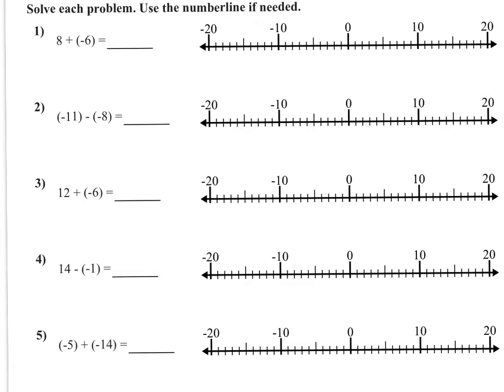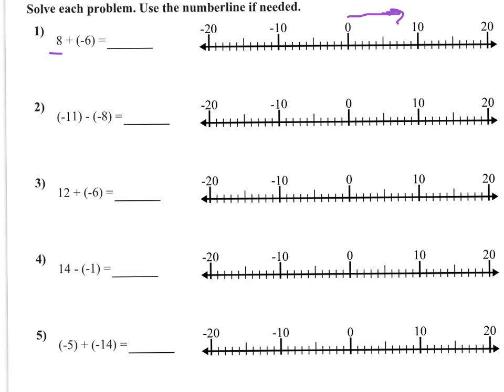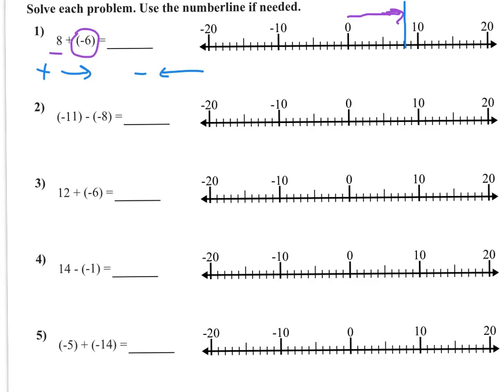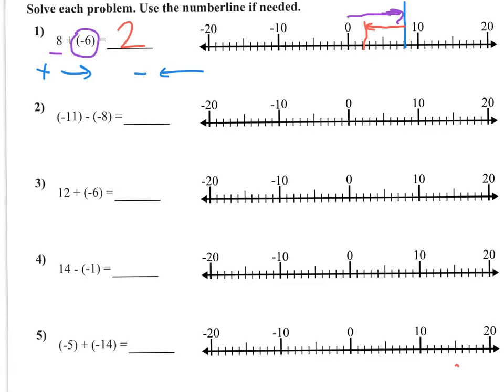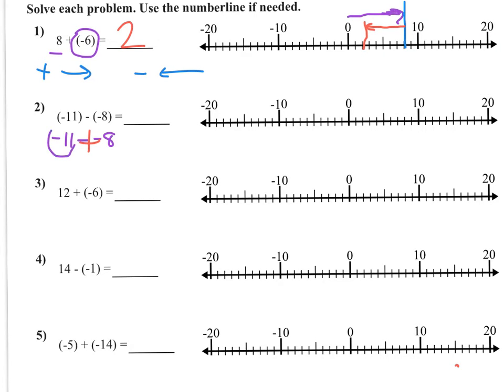adding and subtracting integers using a number line